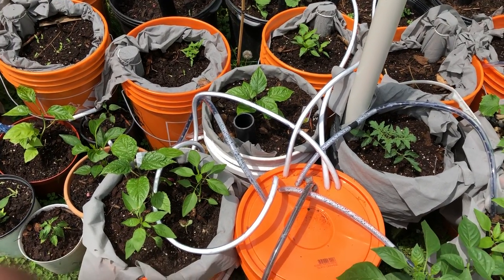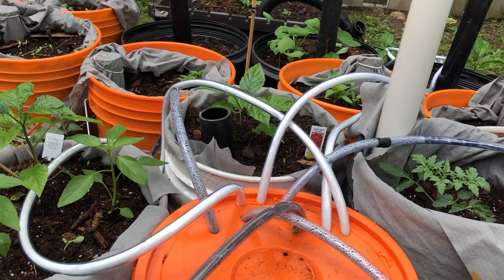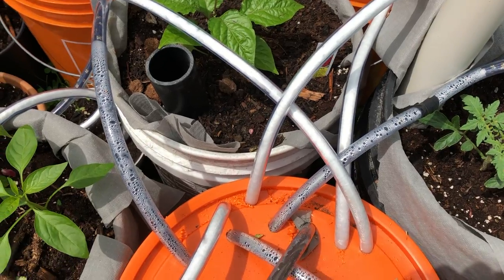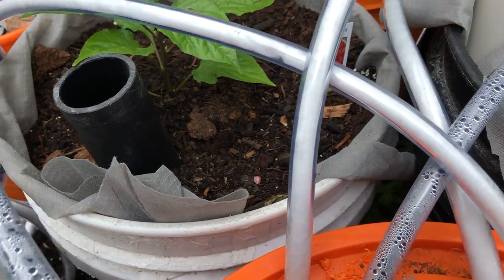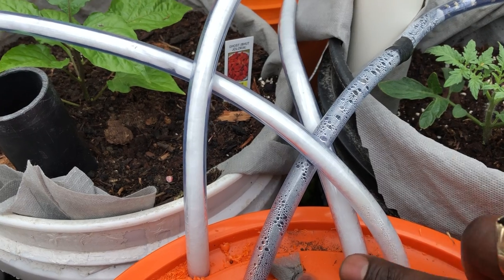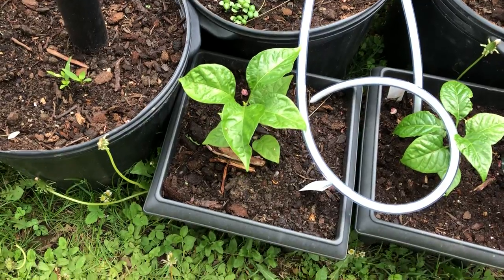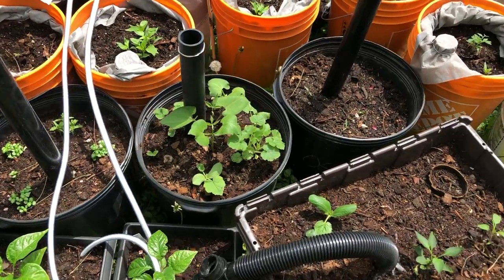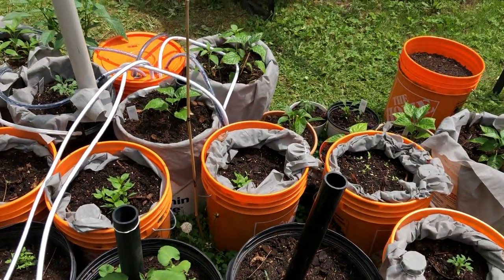Episode #3: Self Watering Container Garden Using Cotton Wicks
Update on the progress of our container farm.  Owning to the slow progress of the water along the 100% Rayon column, we have decided to add 100% All Natural Cotton to form the next wicking columns.  The water travelled the full length (48 inches) of the wicking column in less than 1 hour.

Moving the water along the column at a known and constant rate will help measure the demand and hopefully we will be able to increase the density of the farm without increasing surface area.

Recent rainfall has replaced the water reservoirs, the lilacs are in full bloom.  There is something so simple and relaxing about gardening, something that makes me want to return to it every day.  What is this?  I sit with the plants, I make plans for the space - how to improve this, how to prevent that, how to make it just a little better without drifting too far from the natural.

Three days in, I love it.